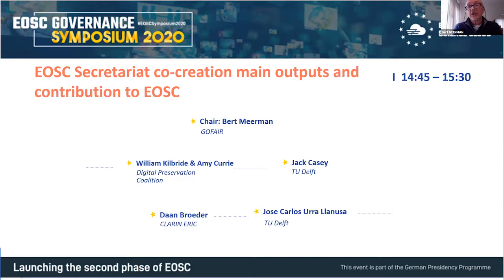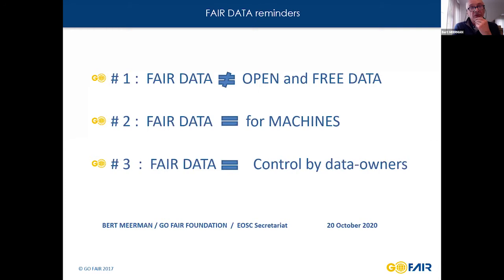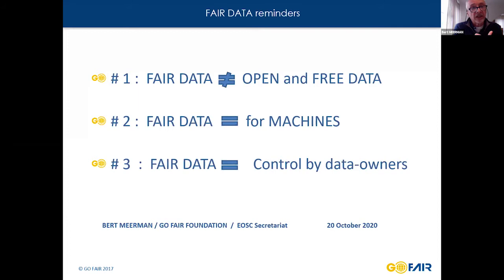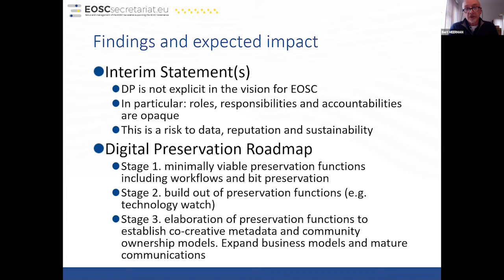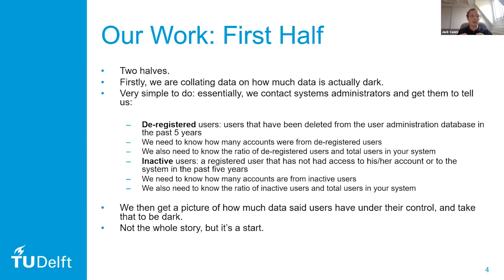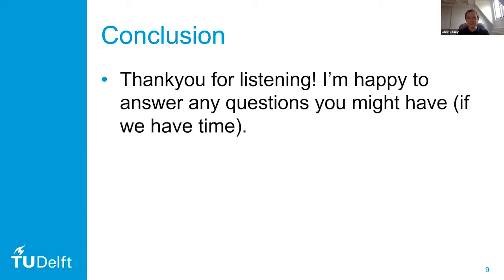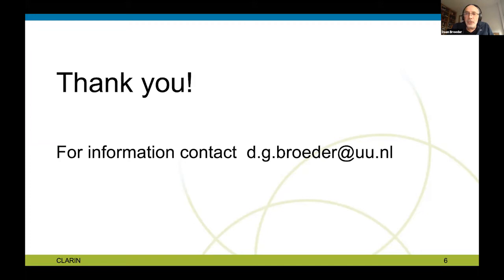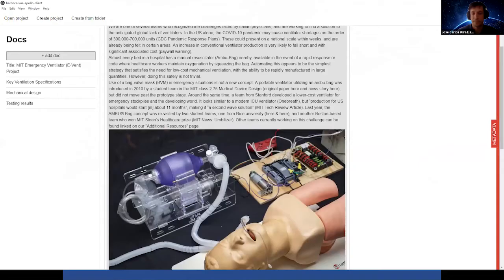2nd: EOSC Secretariat co-creation main outputs and contribution to EOSC - 20 Oct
EOSC Secretariat co-creation main outputs and contribution to EOSC

Chair: Bert Meerman, GOFAIR

0:00:00 Introduction – Bert Meerman, GOFAIR
0:05:00 FAIR forever 2.0 - William Kilbride & Amy Currie, Digital Preservation Coalition
0:14:00 Making Dark data fair - Jack Casey, TU Delft
0:20:44 Flexible Semantic Mapping Framework - Daan Broeder - CLARIN ERIC
0:26:56 Co-development of HARDOCS: An Open Source Tool that makes FAIR data easy to adopt in hardware and product design - Jose Carlos Urra Llanusa - TU Delft